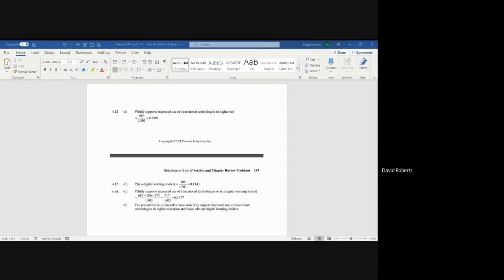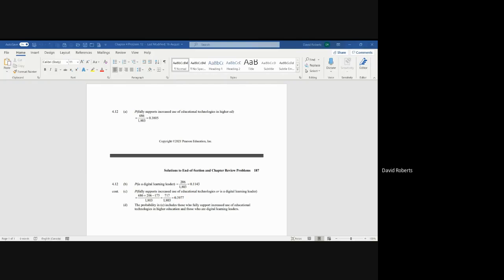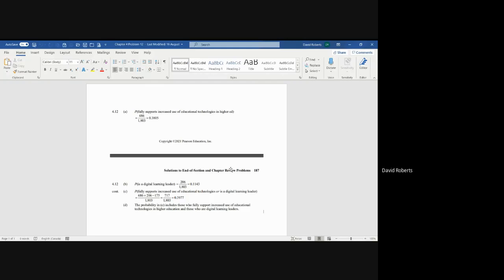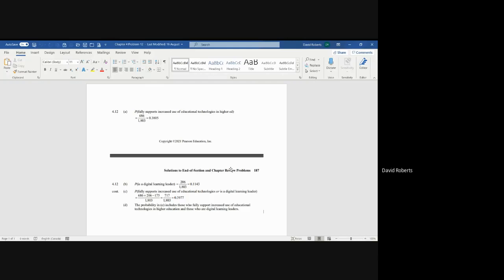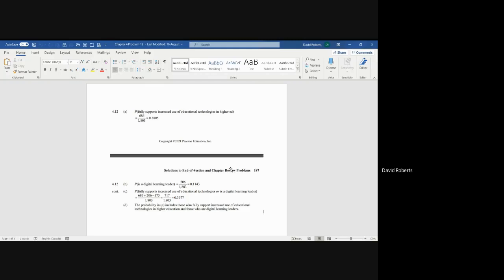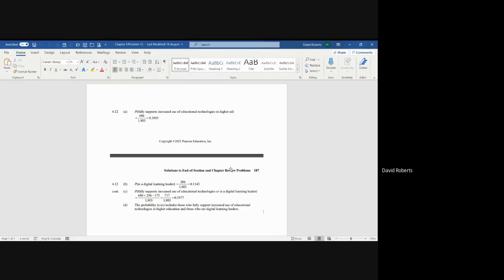Chapter 4.12 Word